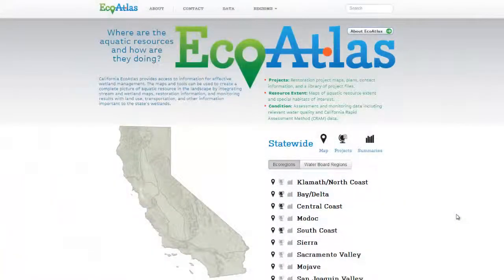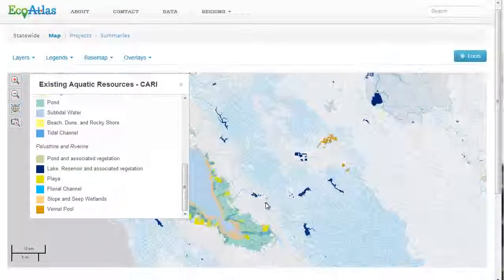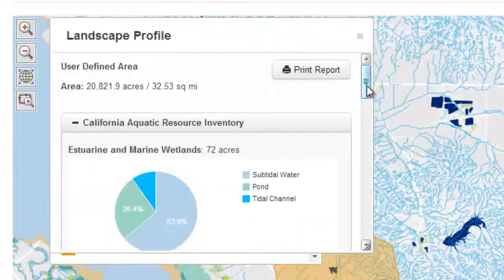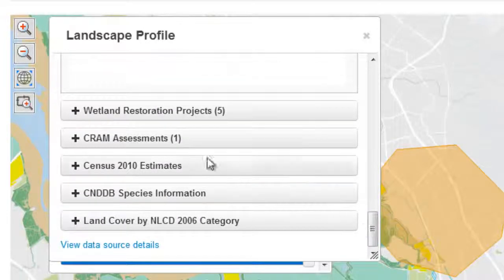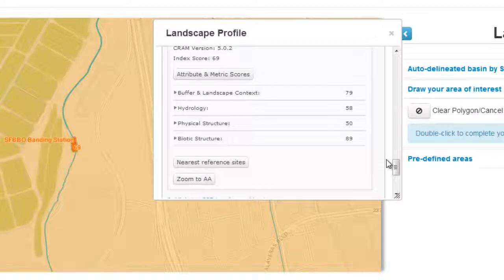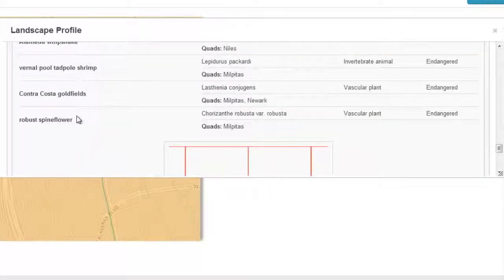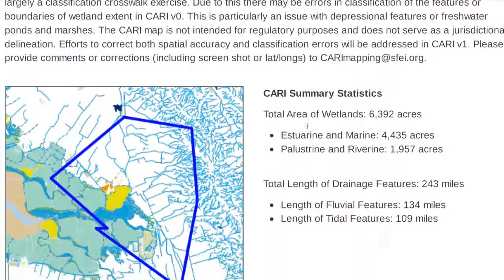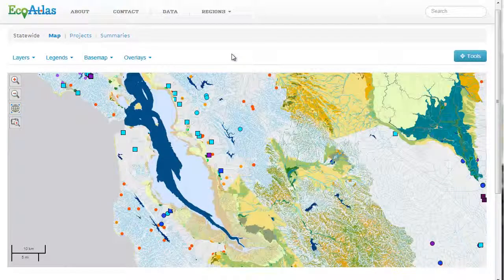EcoAtlas.org Tour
EcoAtlas is a map-based tool for visualizing aquatic resource extent and condition throughout the state of California.

It was developed by the San Francisco Estuary Institute - Aquatic Science Center under the direction of the Monitoring Council's California Wetland Monitoring Workgroup. Workgroup participants hail from a variety of organizations with special expertise in wetland monitoring and assessment. In fulfillment of its mandate, the multi-agency workgroup has collaborated to develop tools and methods to assess wetland health. These tools come to fruition due a commitment by several key agencies. At the federal level the EPA has provided multi-­-year funding for the development of these capabilities. The State Water Resources Control Board also provided critical financial support via Proposition 13 bonds.

SFEI is a non-­profit 501(c)(3) dedicated providing independent, objective, unifying scientific and technological support for aquatic resource management. The Institute helps define environmental problems, advance public debate about them through sound science, and support consensus-­based solutions that improve environmental planning, management, and policy development.